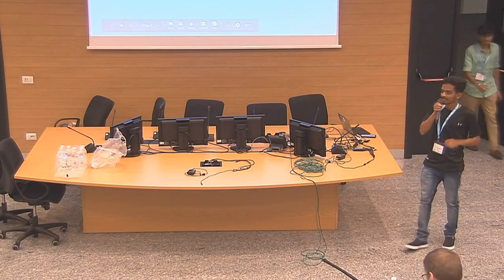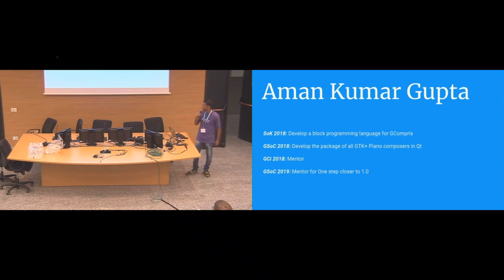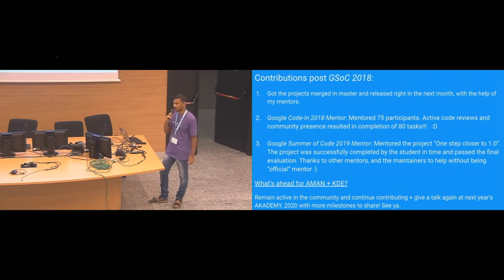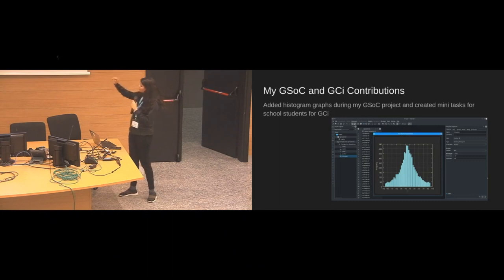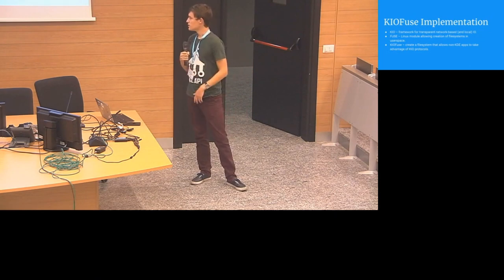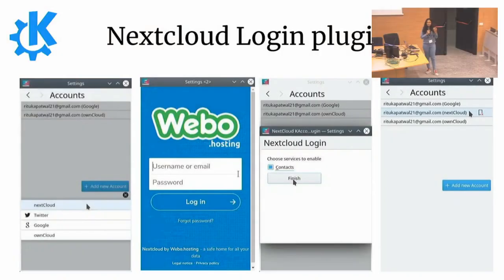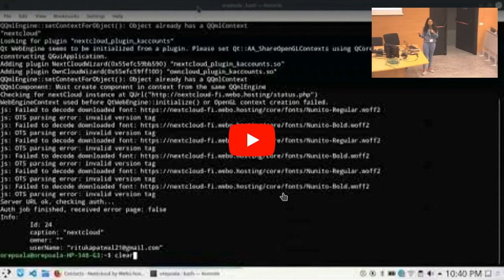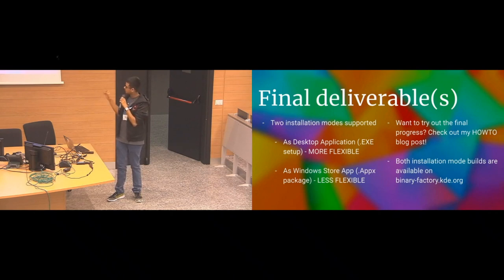KDE Student Showcase - Akademy 2019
Every year a number of students join us through our students programs Google Summer of Code and Season of KDE. In this session some of them will show you what they've been working on and talk about their experience working with the KDE community.